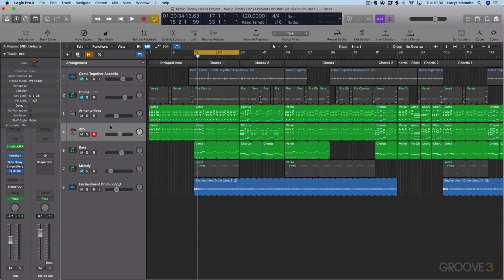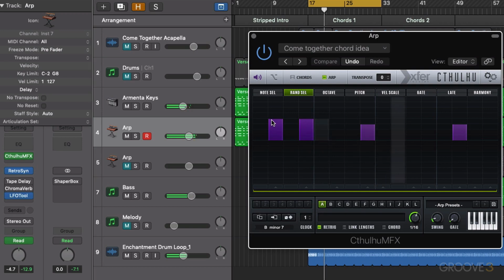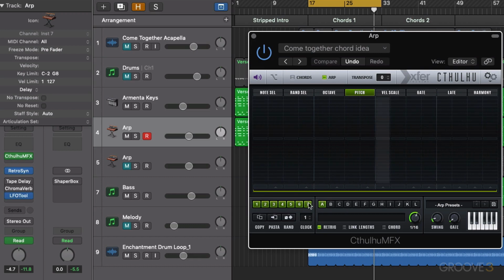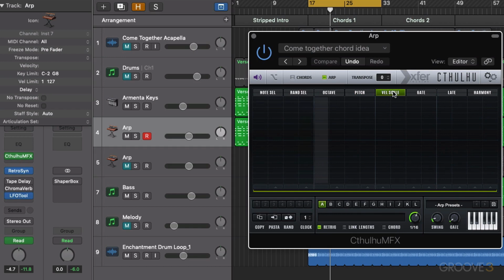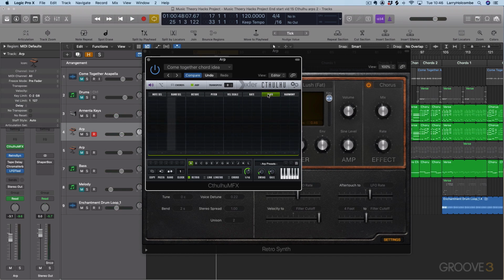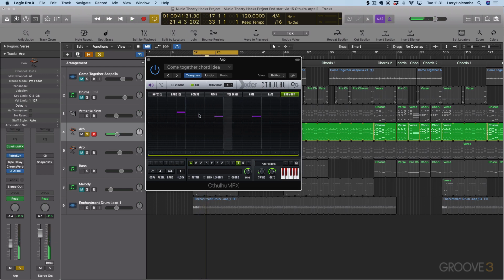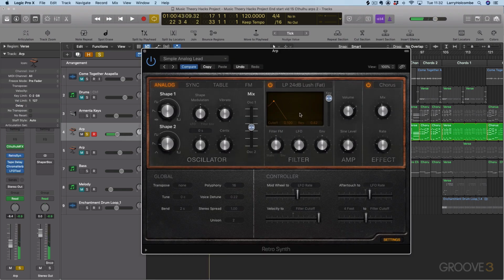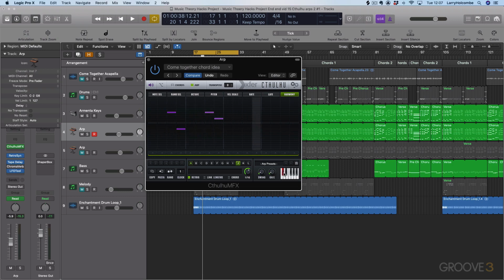15 Arpeggiation Pt 2